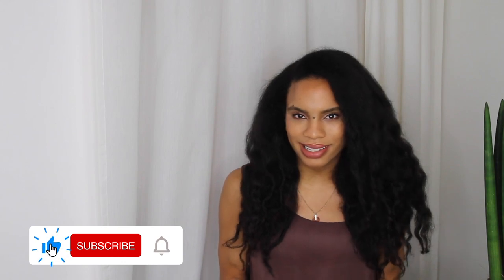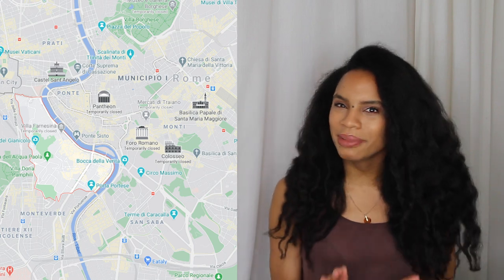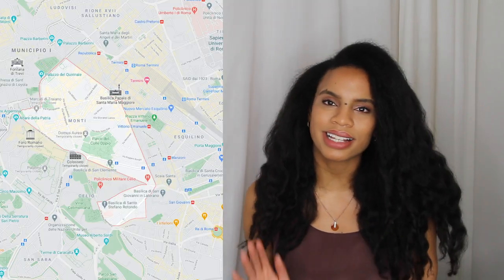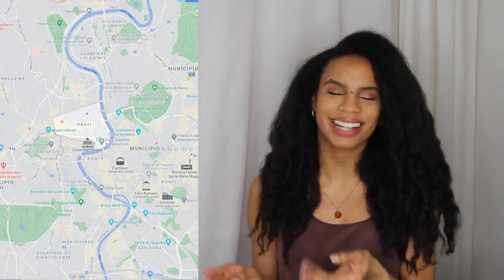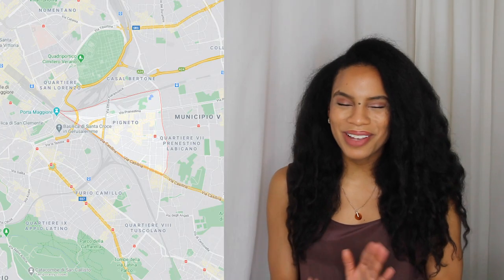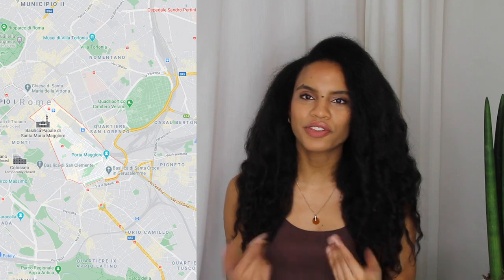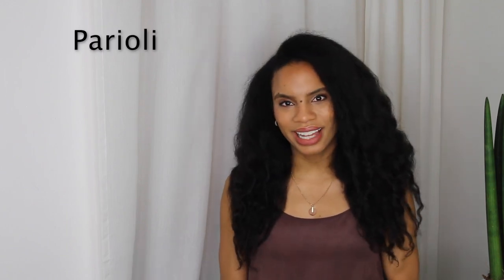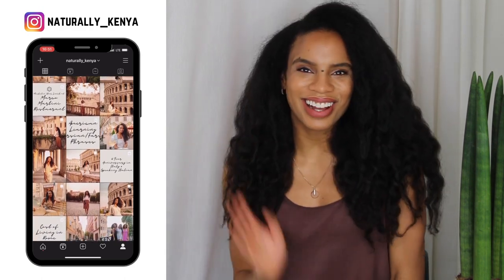COOL NEIGHBORHOODS in Rome 🇮🇹 // LIFE IN ITALY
I’m taking you all on a virtual tour of the many Roman neighborhoods that I find interesting and dynamic in Rome. From the Centro Storico (Historic Center) to the “Brooklyn” of Rome, Pigneto. You will find it all in this upload.

After choosing your favorite neighborhood, use this video as a starting point if you are looking for an apartment in Rome

Which neighborhood would you live in Rome?

👩🏾‍🦱 ABOUT ME 👩🏾‍🦱
Ciao y'all! My name is Kenya, and I'm an American living in Rome, Italy sharing my experiences and travels while living abroad. After beginning my obsession with Italy at the young age of 9 years old and visiting for the first time during a study abroad/Erasmus vacation about 5 years ago, I hatched a plan that somehow... someway... I would make it to Italy, and here I am!

⭐️ Looking to reach me? ⭐️